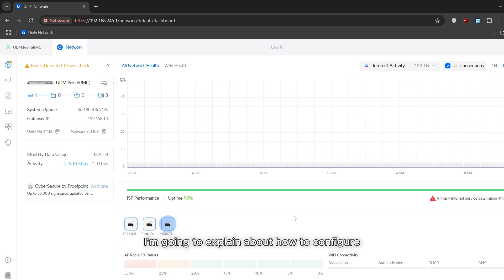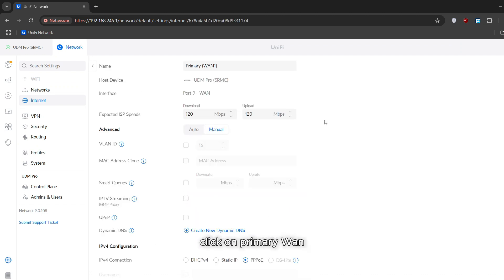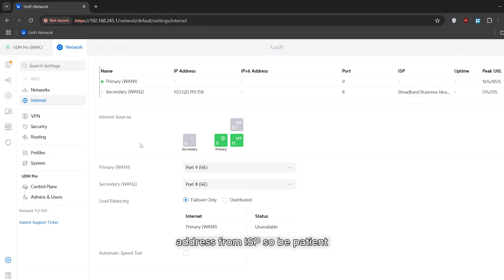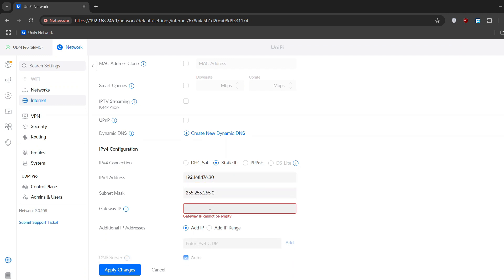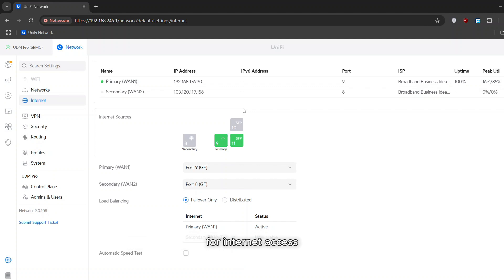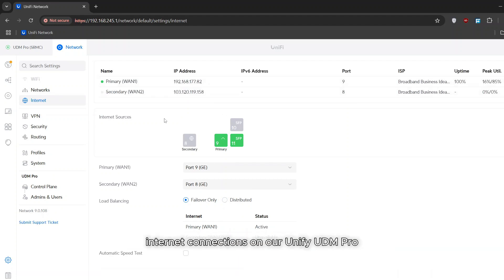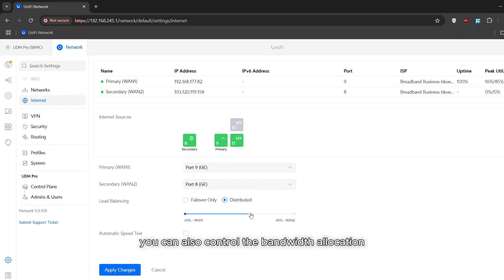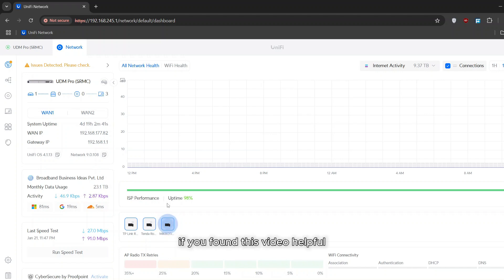UniFi UDM Pro WAN Setup - DHCP, Static, PPPoE, and VLAN Explained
In this step-by-step tutorial, learn how to configure 4 different WAN connections on your UniFi UDM Pro:

✅ DHCP WAN
✅ Static IP WAN
✅ PPPoE WAN
✅ VLAN WAN

Plus, discover how to set up Dual WAN Failover to keep your network running smoothly even if one connection goes down! 🚀

📌 What you'll learn in this video:

Configuring DHCP, Static IP, PPPoE, and VLAN WAN connections.
Setting up Dual WAN and Failover for uninterrupted internet access.
Tips for troubleshooting and enhancing network reliability.